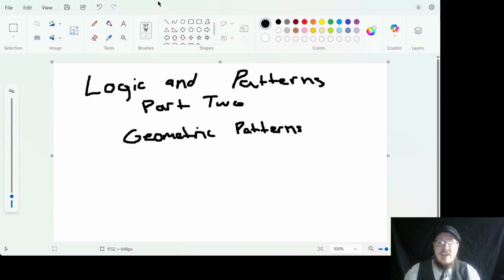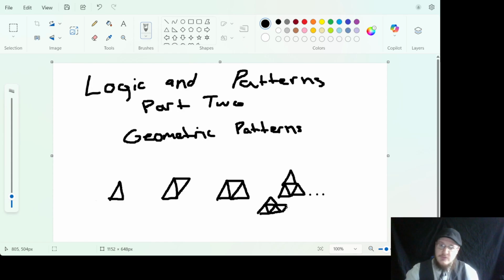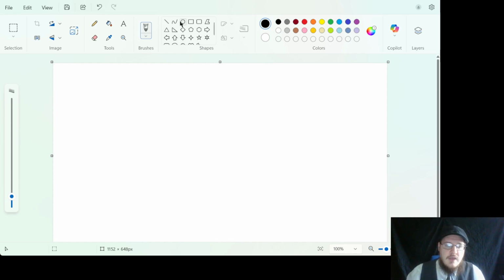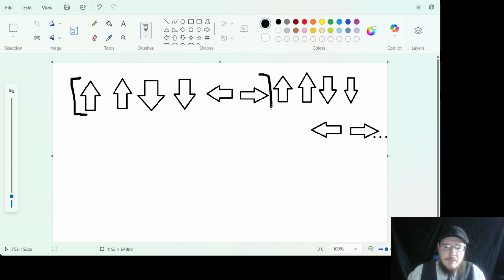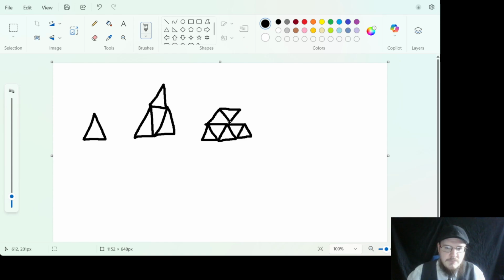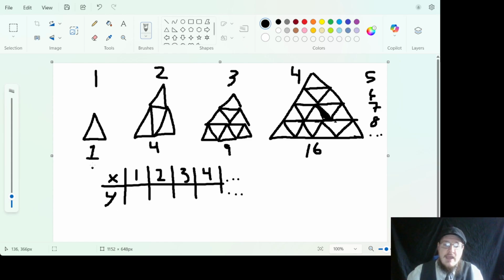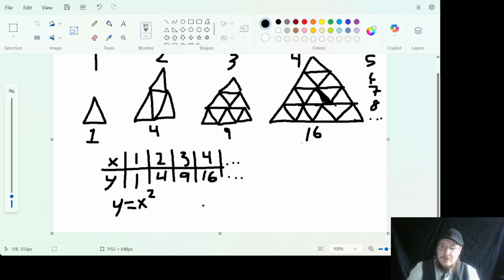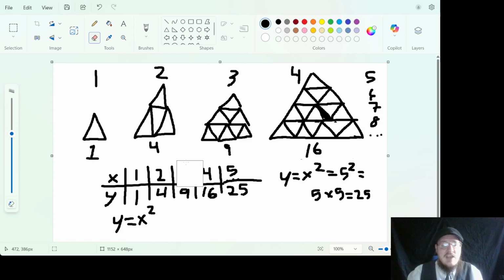May 3, 2025 - Logic and Patterns Part Two: Geometric Patterns!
Hello, everybody!
My name is Pathman Math, and welcome to today's lesson with part two in a two-part series on Logic and Patterns!
In this lesson, I will be covering Geometric Patterns and how to use our analytical skills to observe repetition between shapes in various contexts!
Thank you to @IamJoanNielsen  for her request towards this two-part series!
I look forward to hearing from all of you for my next topics!